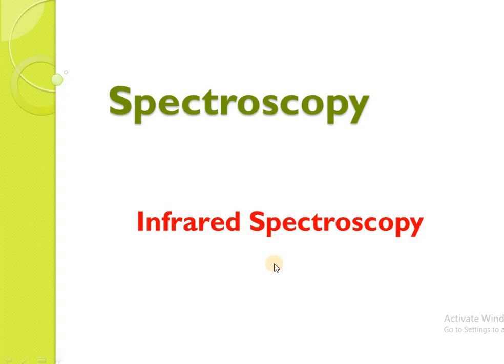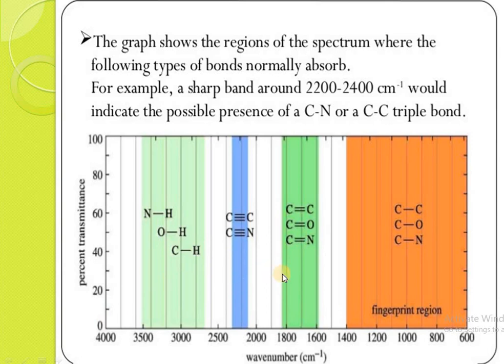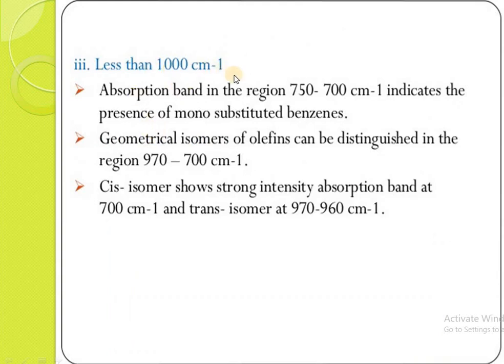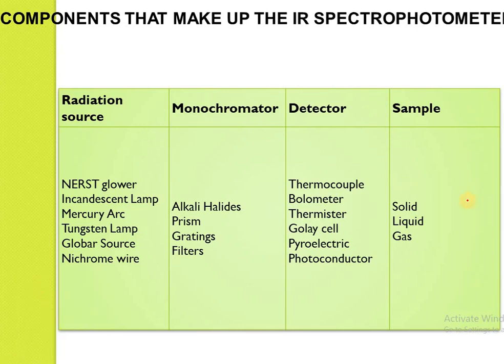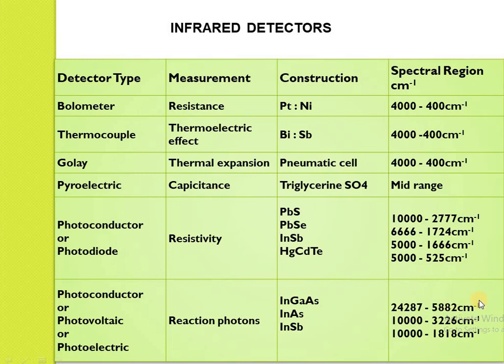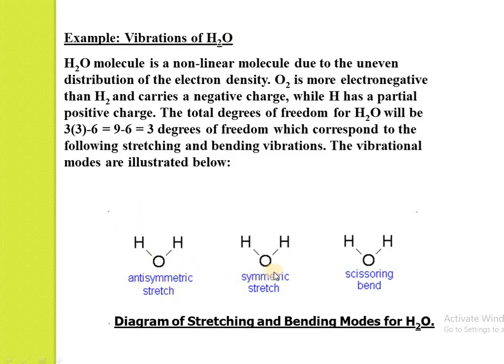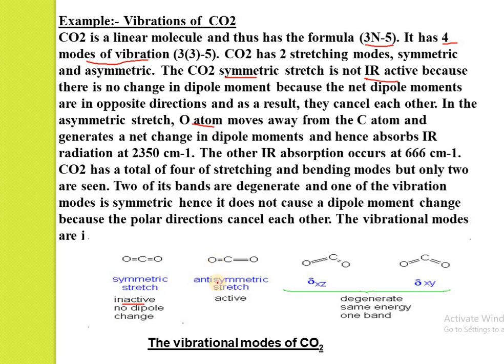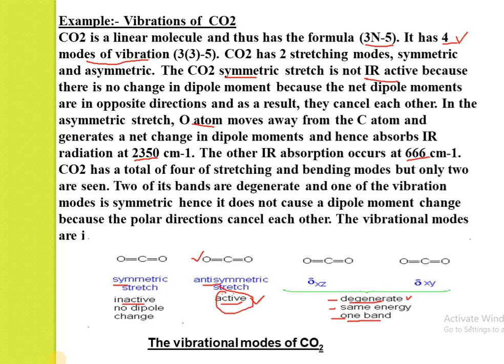BSc-3/Lec-4/IR//IR Regions/Number of fundamental vib./Chemistry/Associate Professor JASBINDER KAUR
BSc-3/Lec-4/IR//IR Regions/Number of fundamental vib./Chemistry/Associate Professor JASBINDER KAUR/GHG KHALSA COLLEGE GURUSAR SADHAR